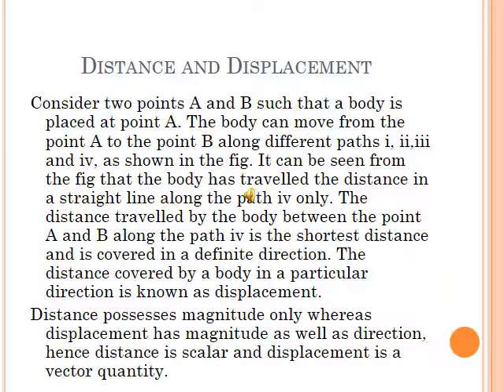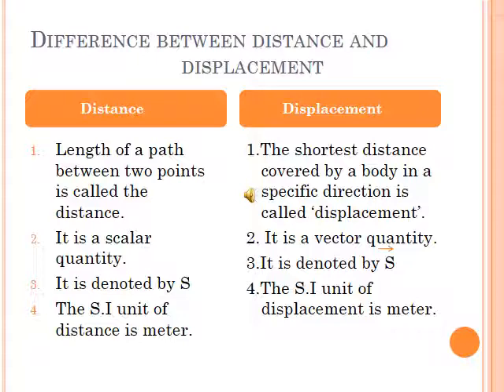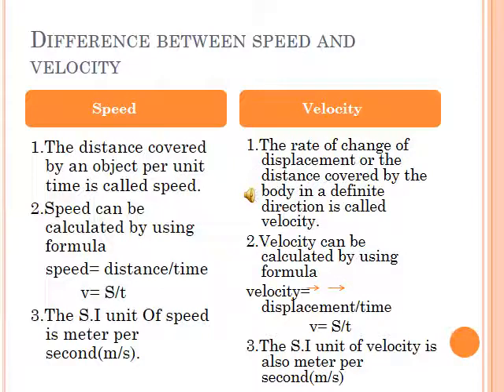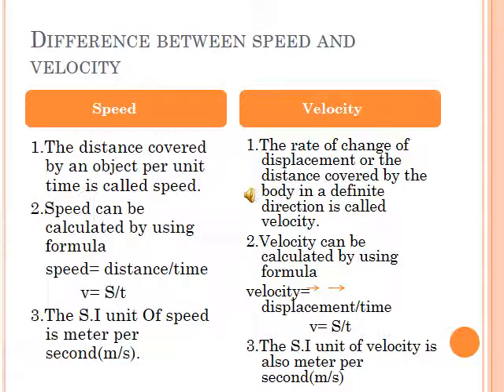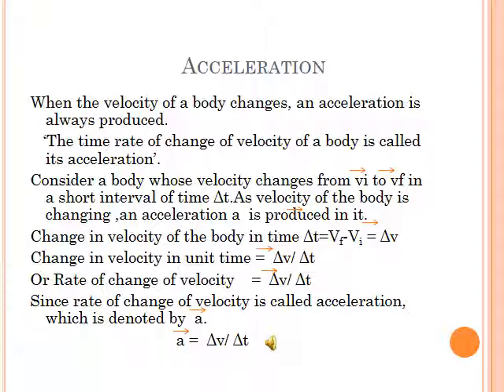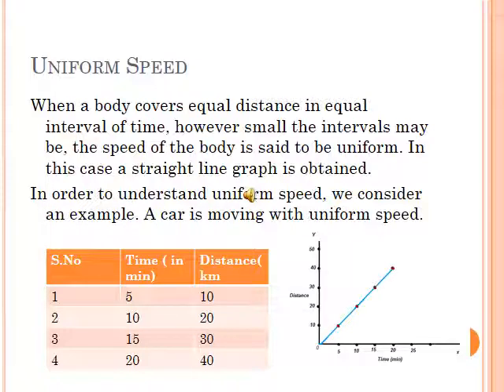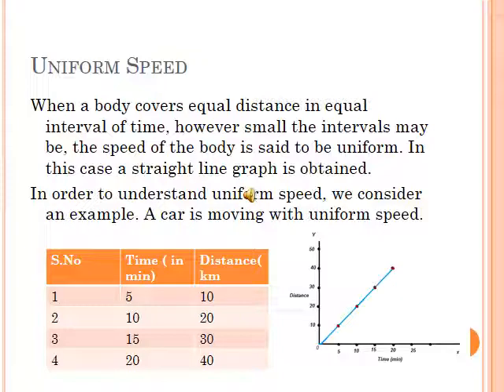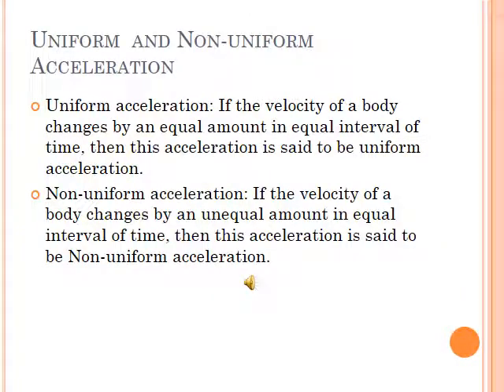IX k B Physics V2 chapter 3 Kinematics of linear motion